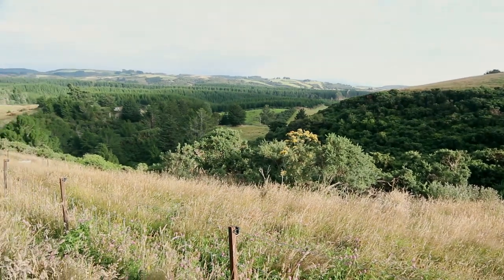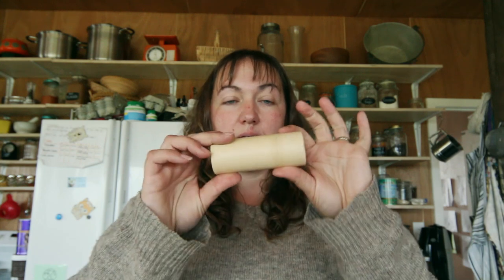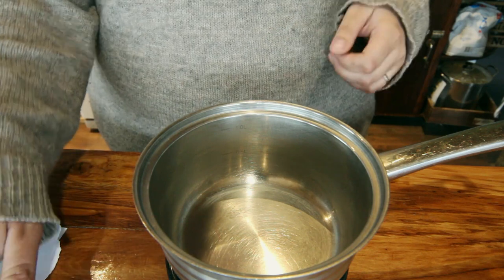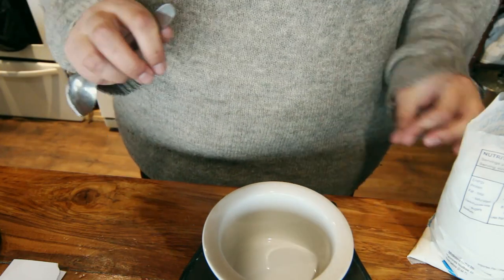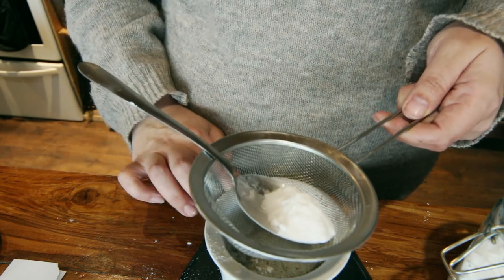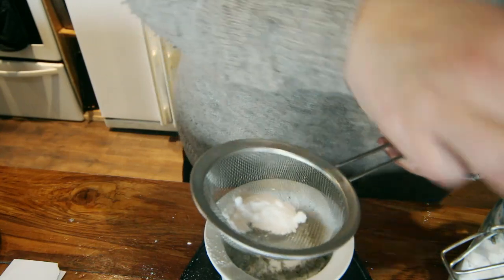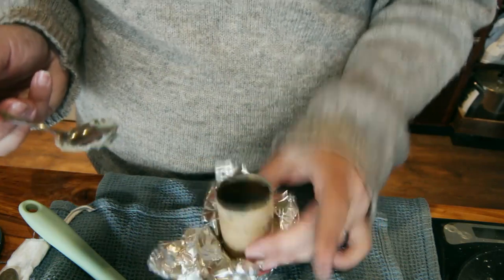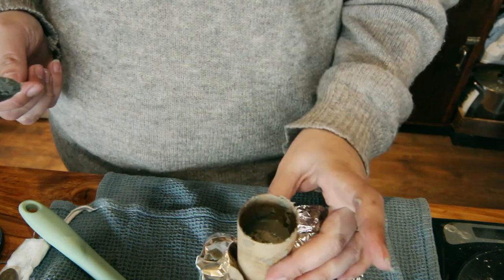Easy homemade stick deodorant recipe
This is my favourite easy homemade stick deodorant recipe, that you can make with or without baking soda.

Raising meat rabbits in colonies:

Temperate food forest gardens:

Homesteaders guide to seasonal gardening: